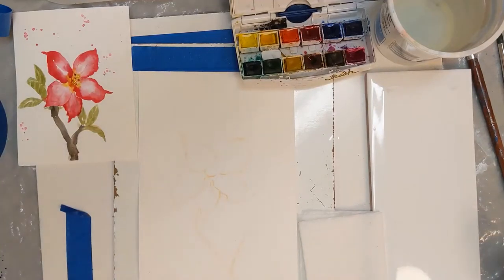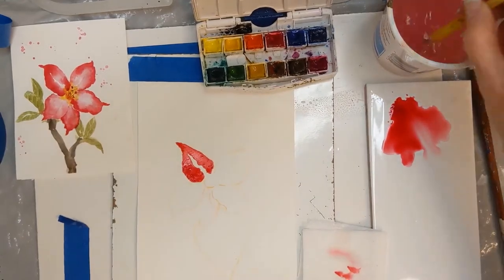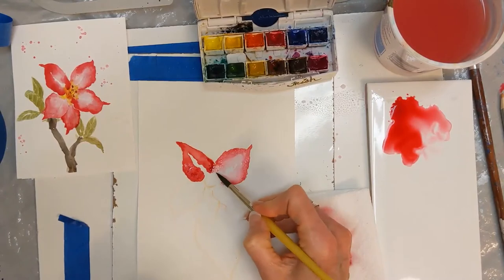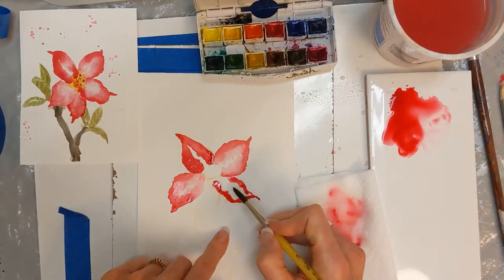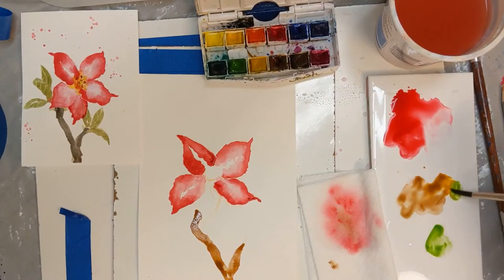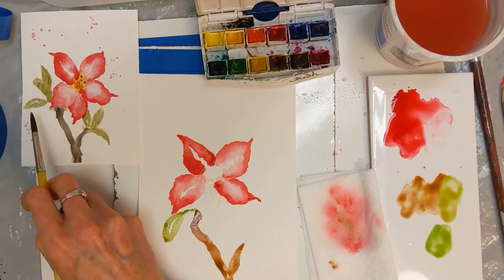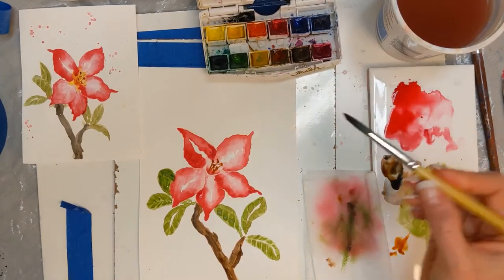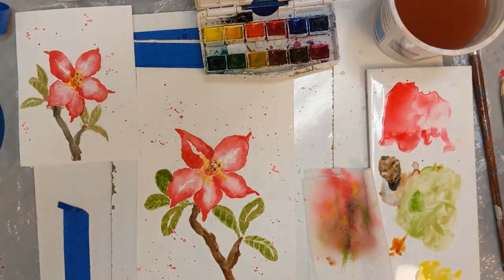How to paint a Desert Rose (watercolor tutorial)- daily practice for all levels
this follow along tutorial is great for even beginners and kids who want to hone their skills with daily practice. Grab your paints and follow along.